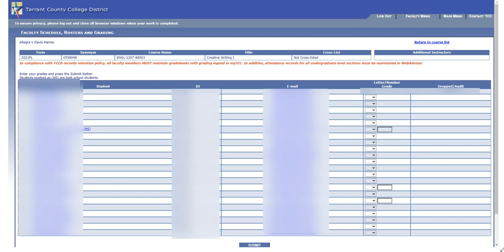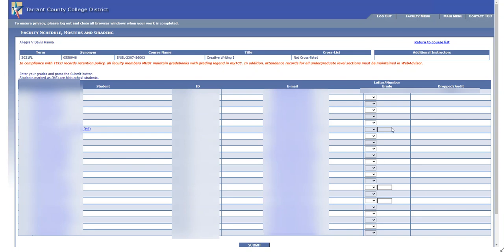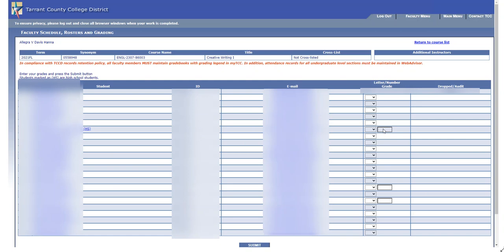Entering Final Grades into WebAdvisor (Letter for All and Numeric for Dual Credit)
How to enter final grades, including letter grades for all students and numeric grades for dual credit students, into WebAdvisor.